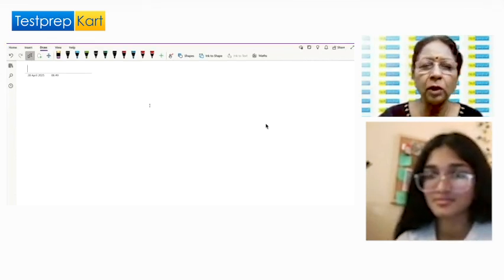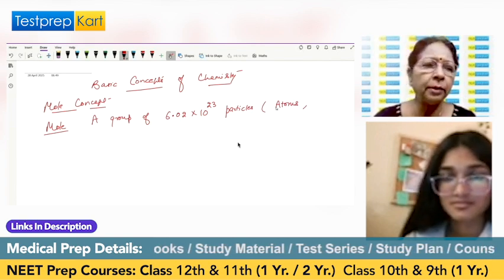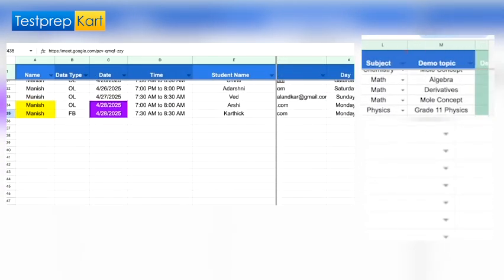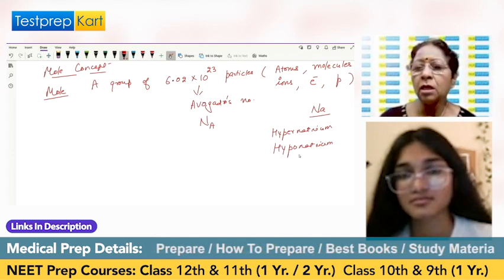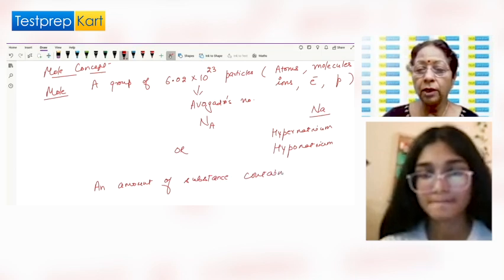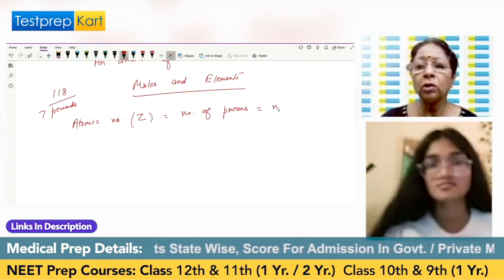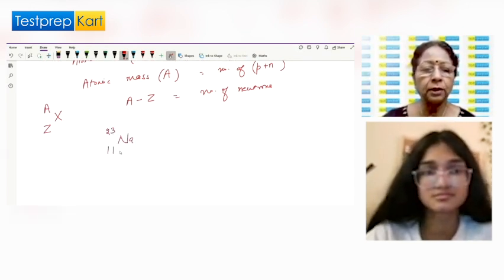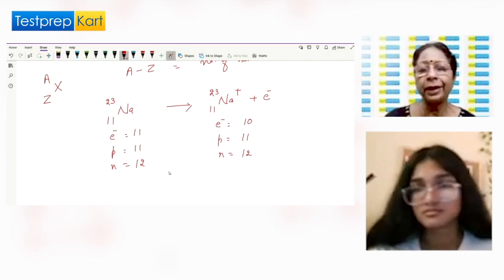Basic Concepts of Chemistry for NEET | Mole Concept | Demo Sessions | TestprepKart